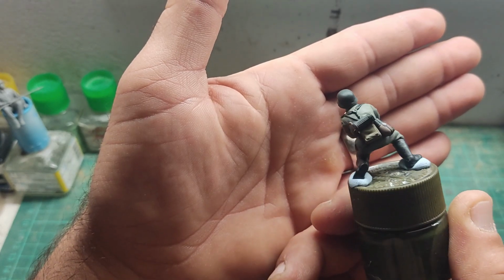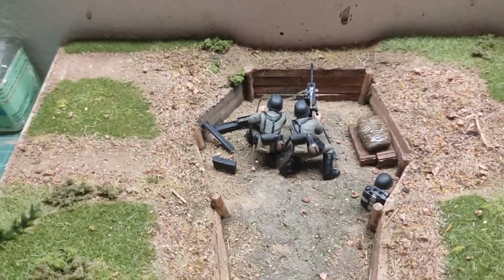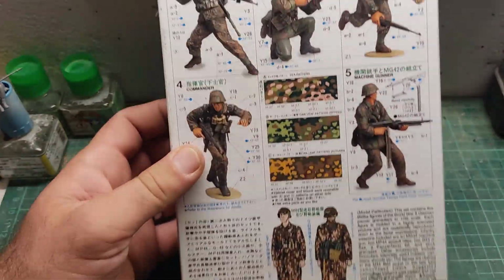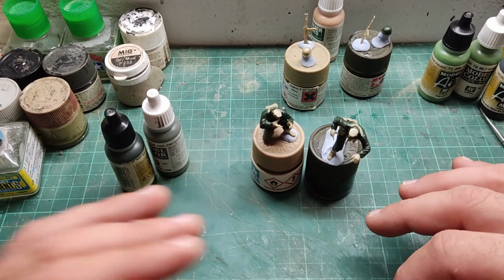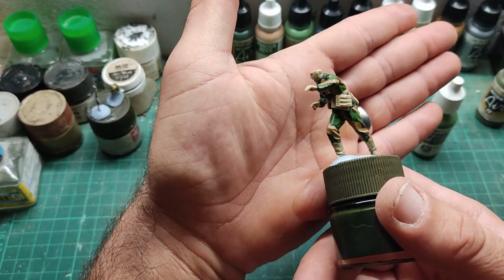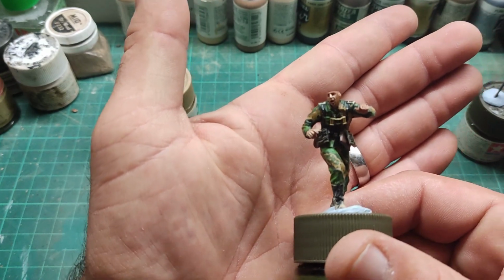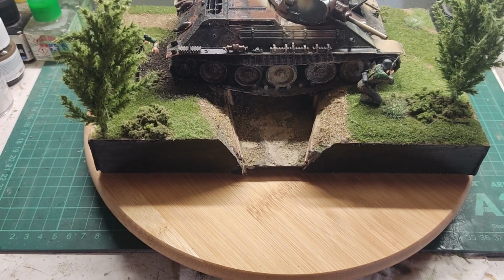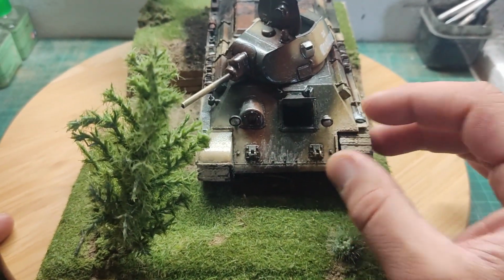T34/76 Mod.1940 Cyber hobby (9152) 1/35 scale. "The wasp nest" project part 10 final reveal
Hi guys,
In today's episode we manage to put an end on a very enjoyable series, the wasp nest project, a build inspired by Sheperd Paine! This is not an exact replica of his dio, but something similar.
To be more specific, in today's episode, we paint the machine gun crew and infantry figures that come from tamiya, we also add some minor details on the dio base, i break down in steps the process of me painting camo on uniforms and i also share my opinion about every kit i used for this project!
Guys referenced in this episode:

Greg at @GregReilly135ScaleModels
Michael at @CoensScaleModelling
Ozzy at @OzzysScaleModelerSecret